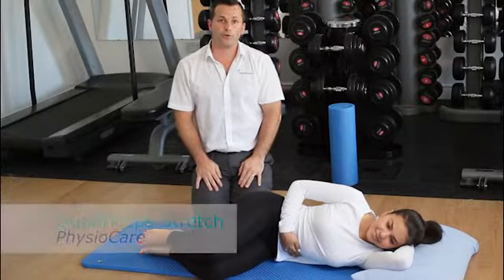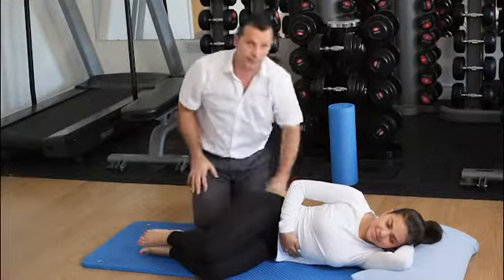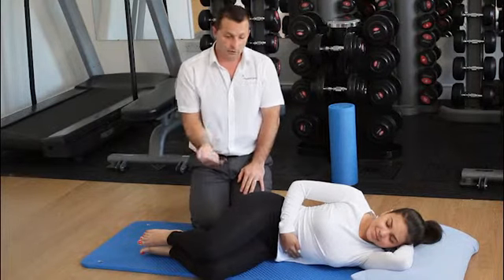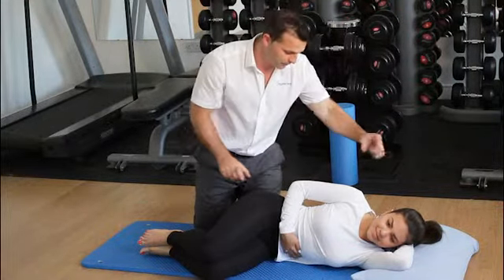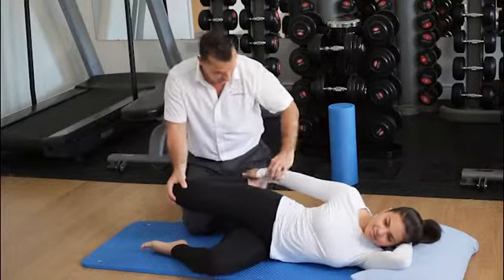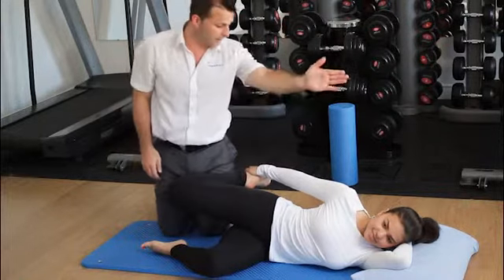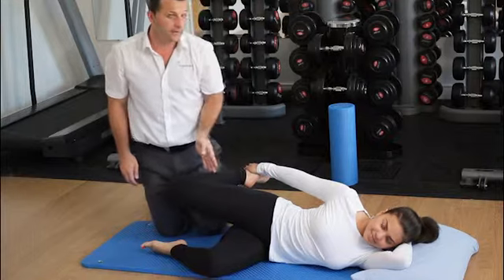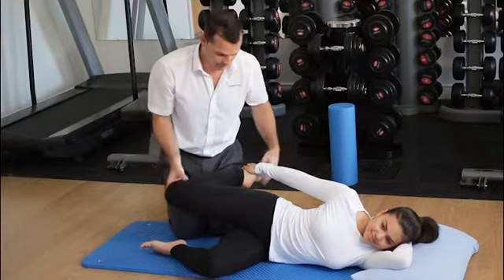Quadriceps Stretch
Advanced Quadriceps and Hip Flexor Stretch